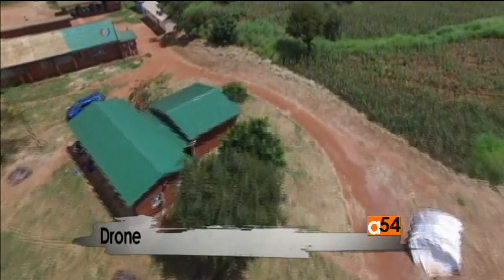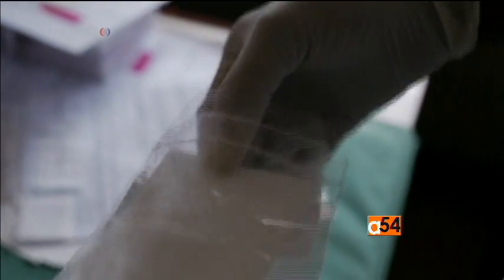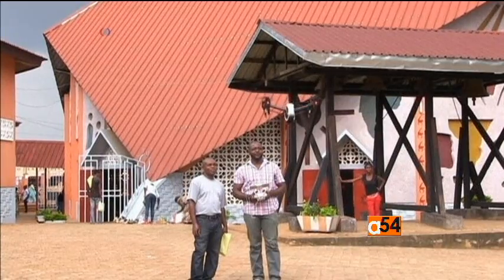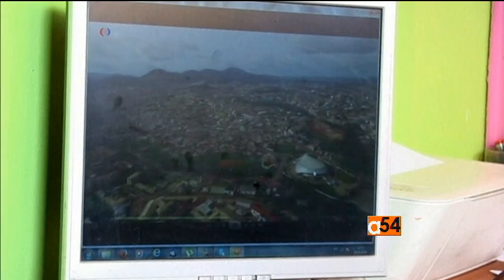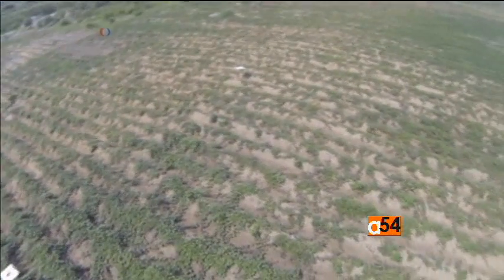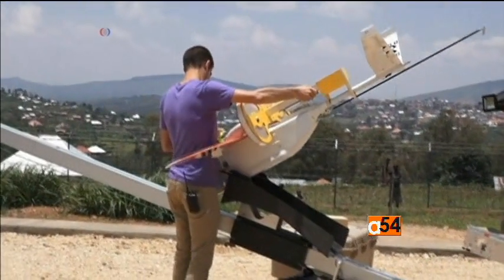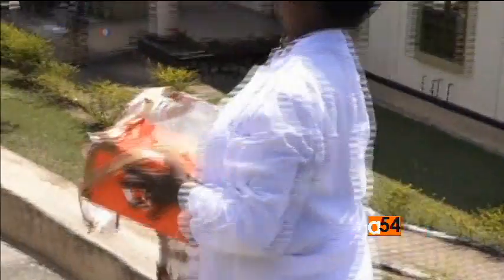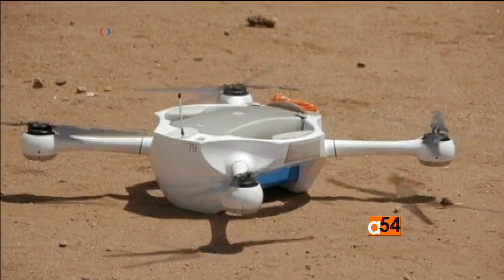Drones in Africa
Can drone technology help Africa overcome some of its biggest infrastructure and development problems? In some places in Africa, you need only to look up to the sky to see how drones are beginning to show their promise.  Hayde Adams Fitzpatrick reports.